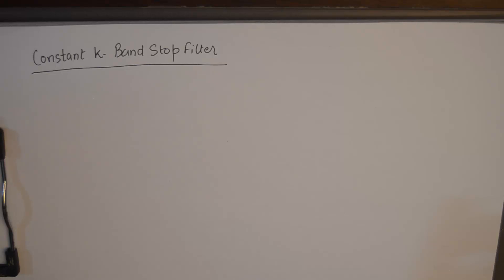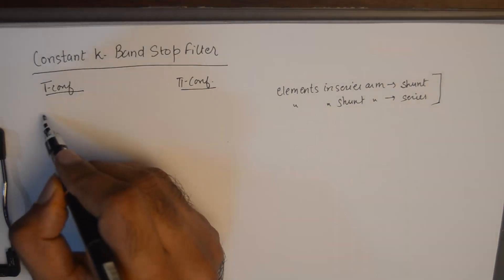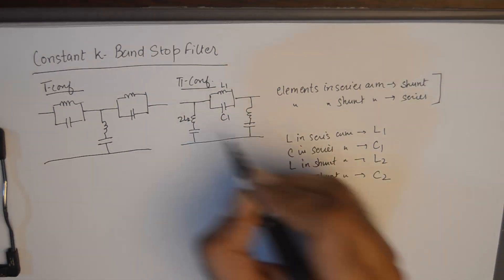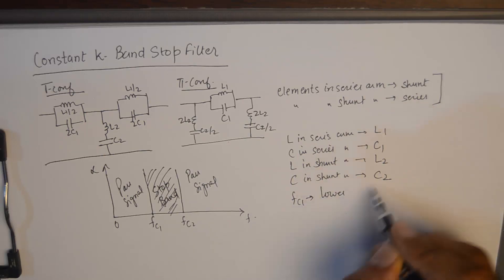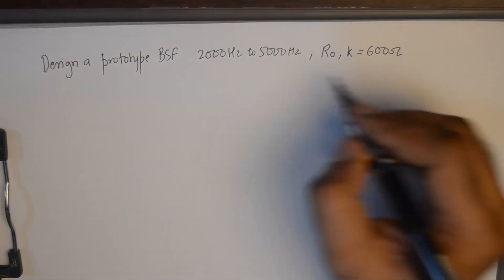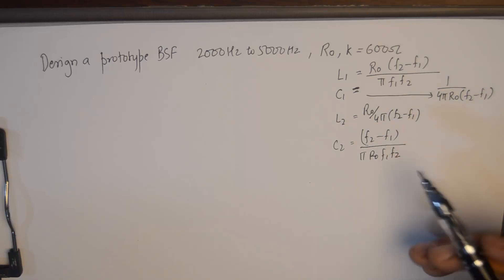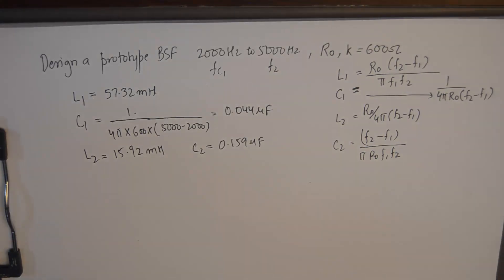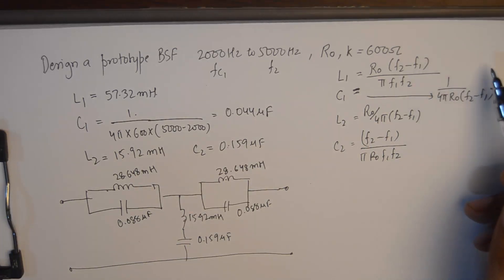Constant K Type Band Stop Filter Design and Numerical